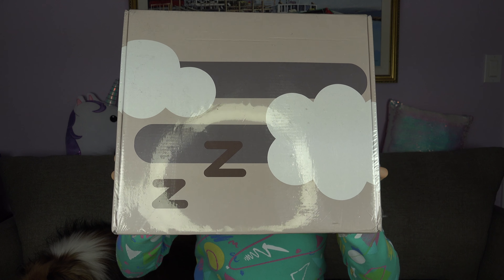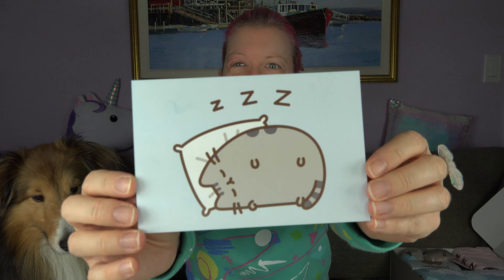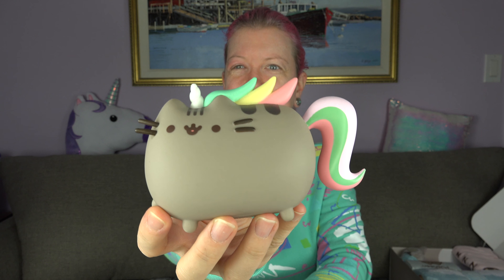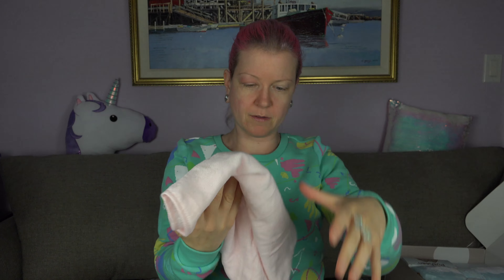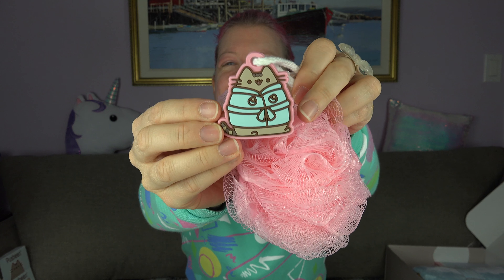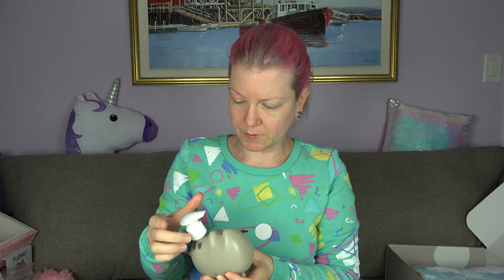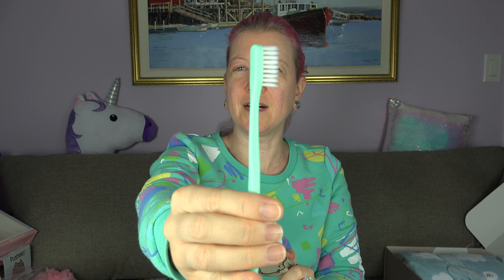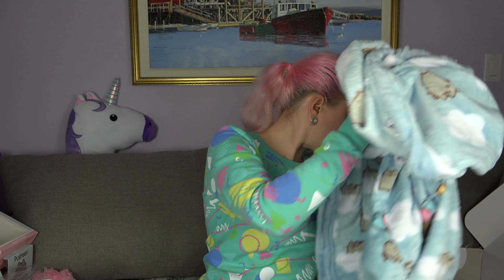Pusheen Box Unboxing Nov. 2018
I unbox my first Pusheen box!